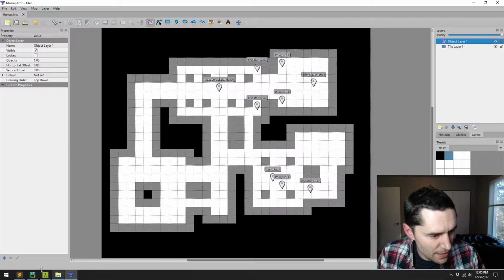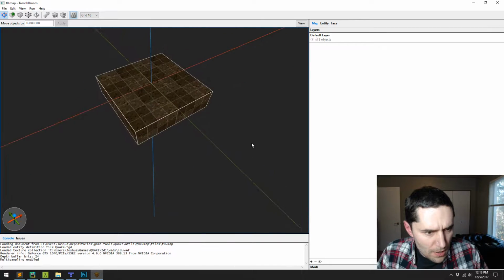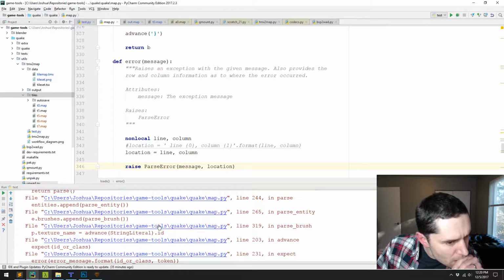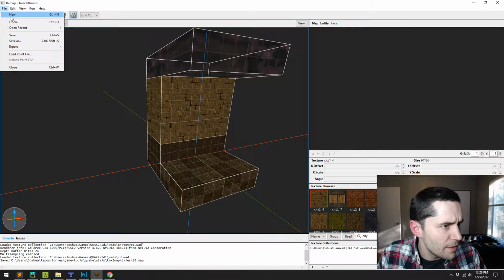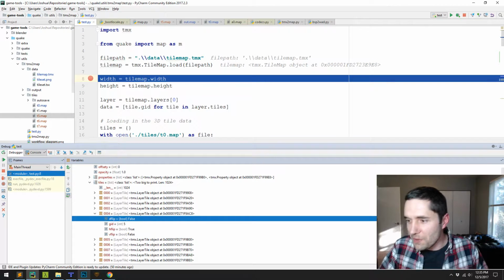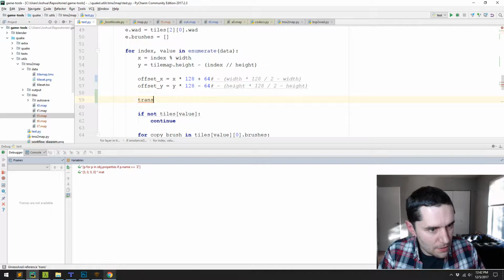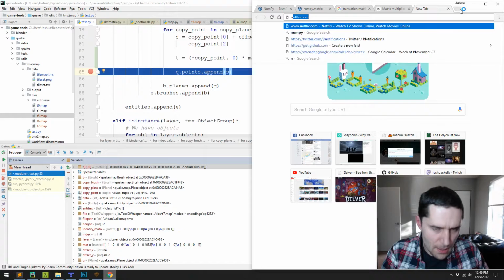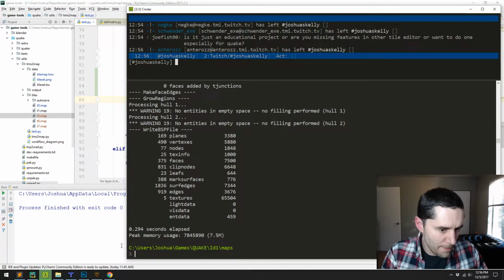Quake Tools Lunch Break - Episode 5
I am making a tool to convert 2D tilemaps created in Tiled into 3D Quake maps. Follow along!